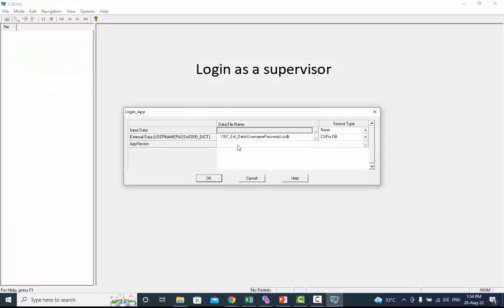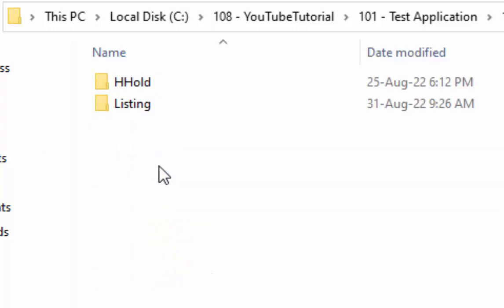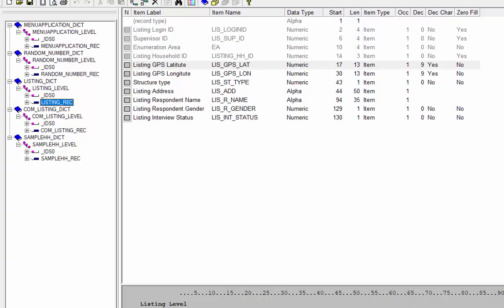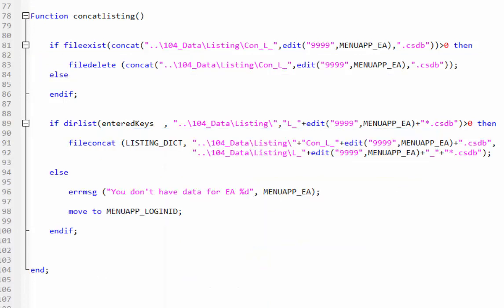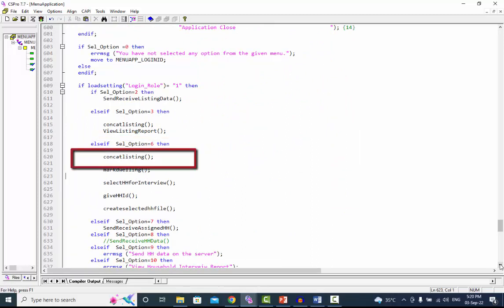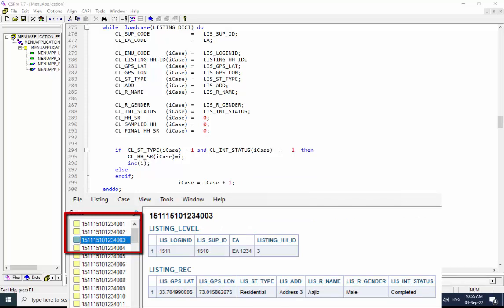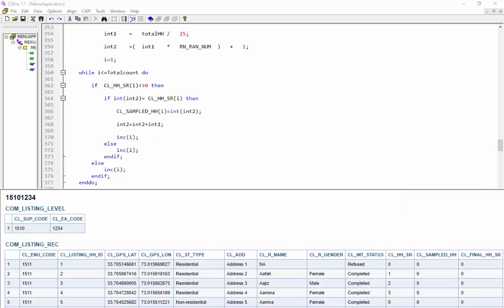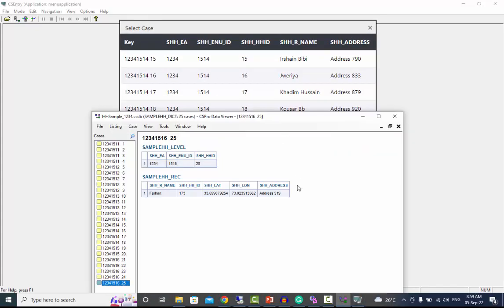Create a Sample File for Household Interview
In this tutorial, we will learn how to use listing data to create a sample file for a household interview on the supervisor's tablet.

Chapters
00:00 Start
00:04 Intro
00:18 Run the application to view the result
04:28 View the Directories
06:44 Review the Dictionaries
10:45 Start writing syntax
12: 23 ConcatListing() Function
13:56 ViewListingReport() Function
17:30 Description of Functions
18:42 MarkDwelling() Function
24:38 SelectHHforInterview() Function
28:27 GiveHHId() Function
29:07 CreateSelectedHHFile() Function
29:58 View Result